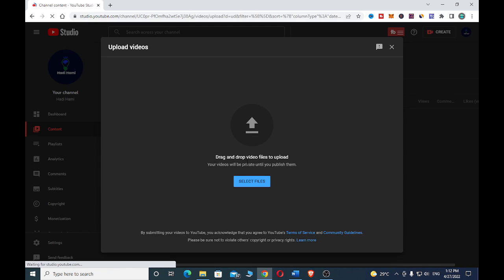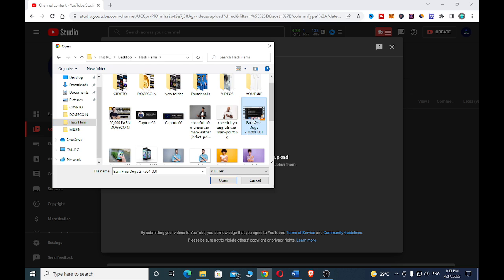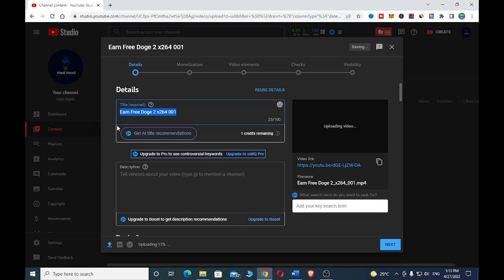How to Upload Videos on YouTube: Step by Step Tutorial For Beginners 2022